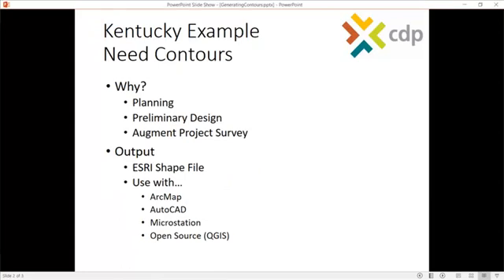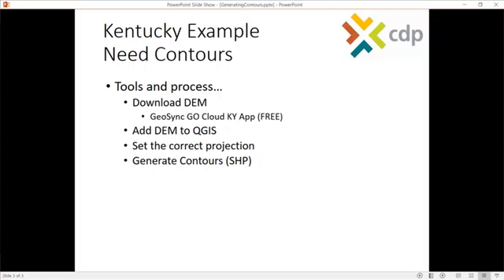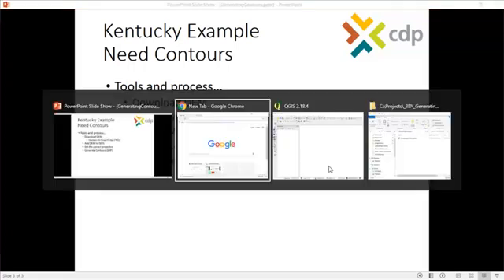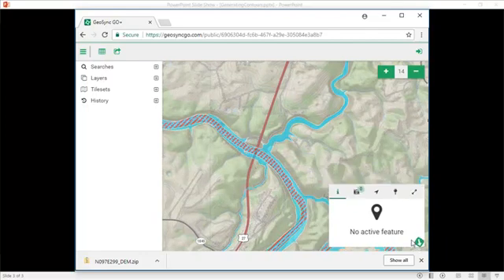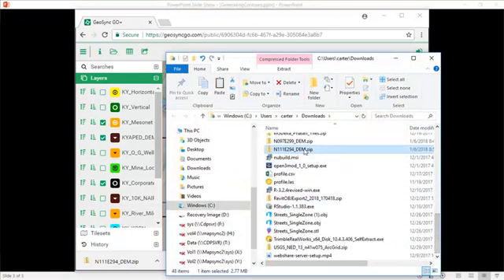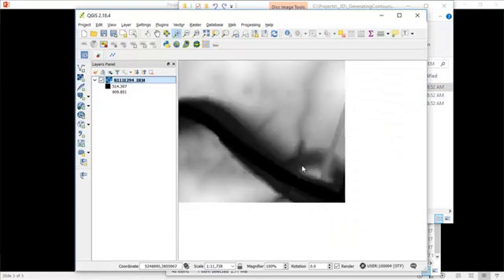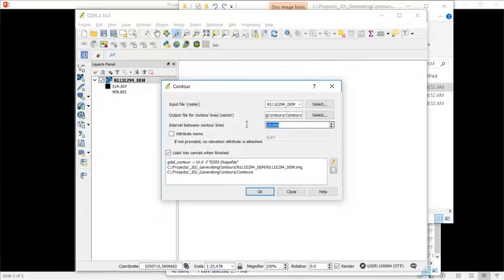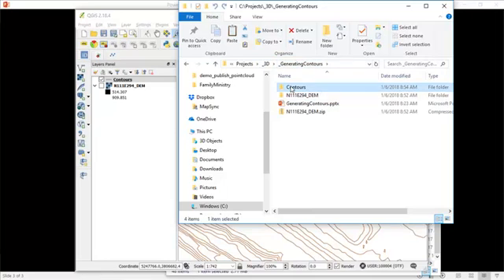Generating Contours from a DEM using QGIS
Kentucky example creating 2 foot contour using QGIS.  The DEM tile is downloaded using GeoSync GO Plus app.